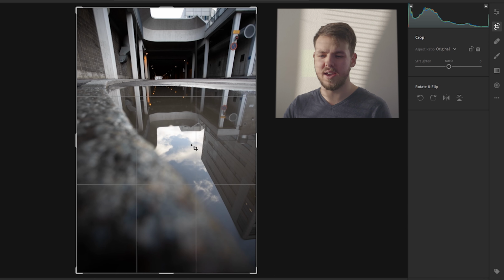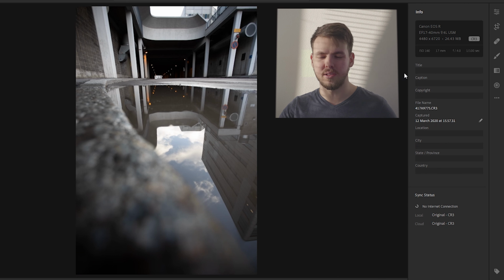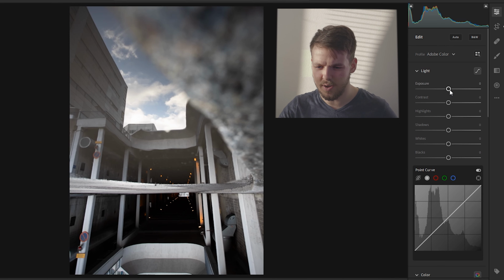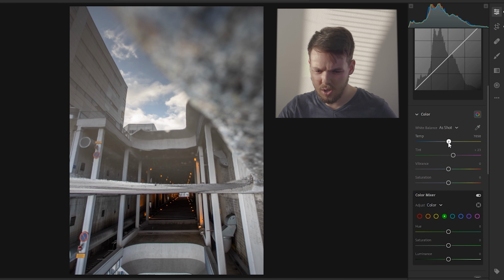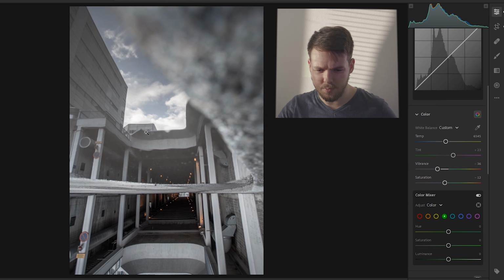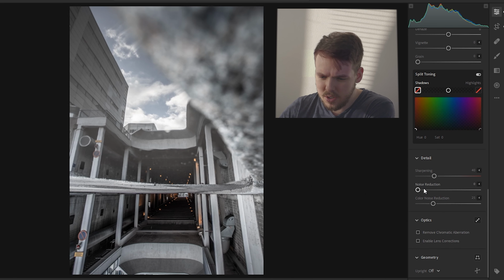Editing RAW EOS R Photos in Lightroom- Making Reflections POP!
Making an EOS R reflection photo pop in light room with some simple ticks. This was taken on a cloudy sunny day with a wide angle lens. Simply flipping it upside down would not be enough to make this photo pop. So in this Lightroom tutorial I will be showing you some easy to use tips and tricks to edit your photos better.

THANK YOU FOR USING THESE LINKS AND SUPPORTING THIS CHANNEL :D

My Gear

📷 EOS R (Body)

⭕RF 24-105 F4 RF

⚙ EOS R Lens Adaptor EF

💡 Speedlight Flash 430xiii

♥ Nifty 50

♠ 40mm pancake

♣ I have a different 70-300mm but I recommend this one

✅ Sony SD card

🧹Cleaning kit